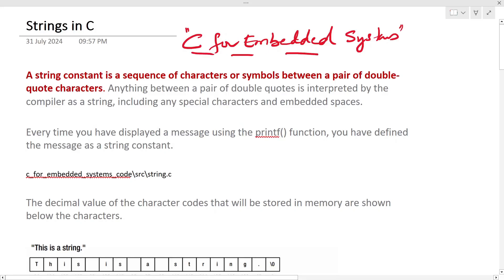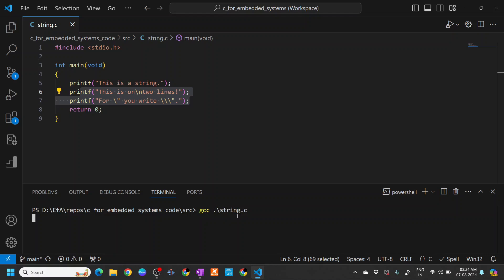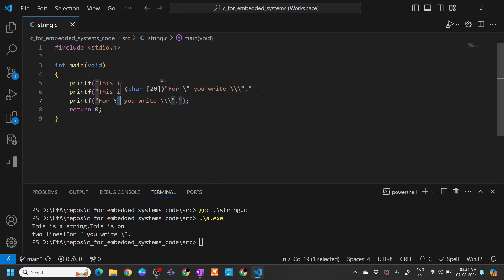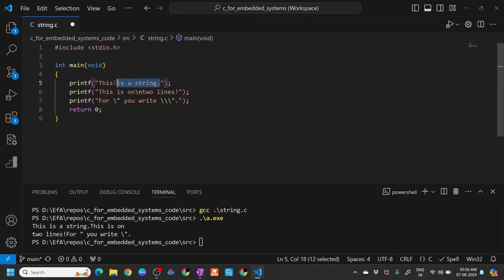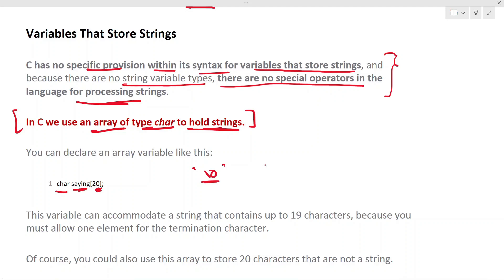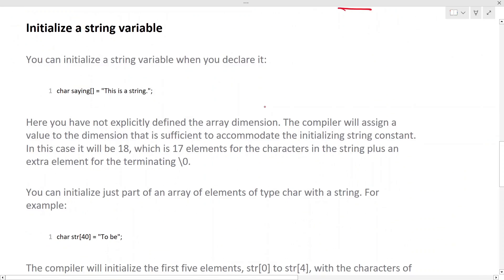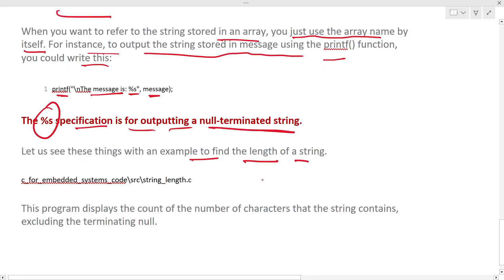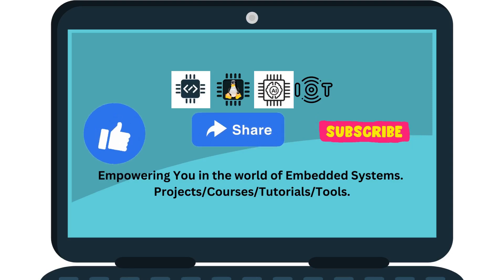Strings in C - Part 1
A string constant is a sequence of characters or symbols between a pair of double-quote characters. Anything between a pair of double quotes is interpreted by the compiler as a string, including any special characters and embedded spaces.